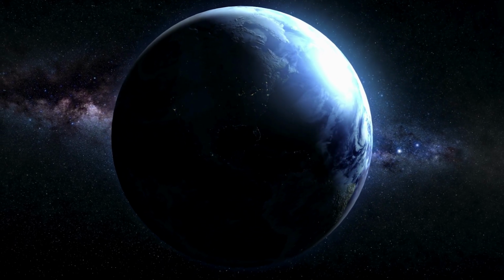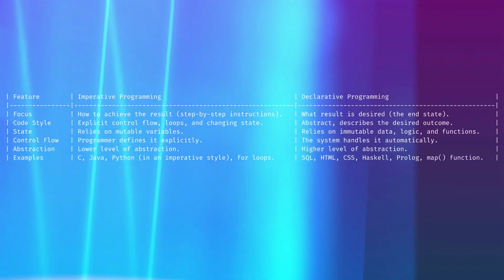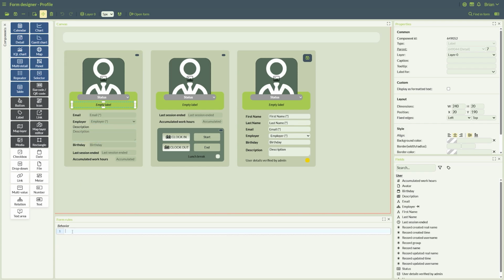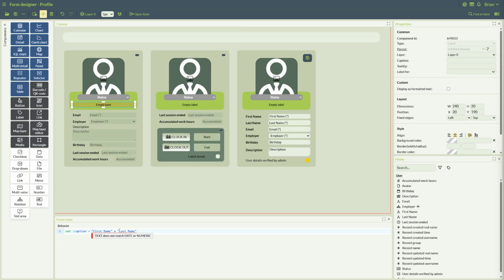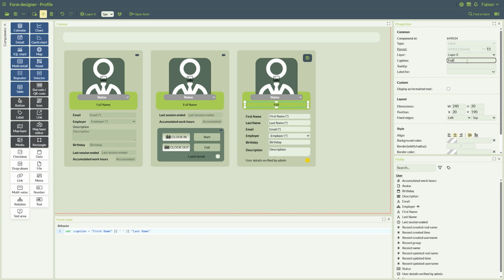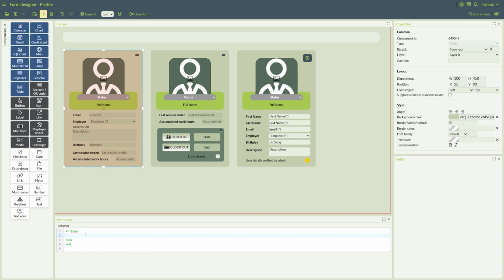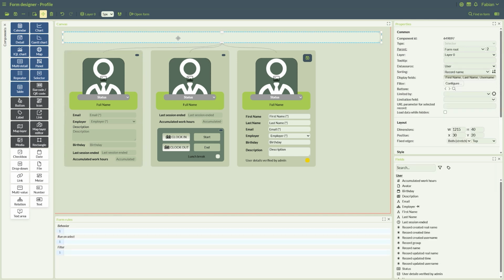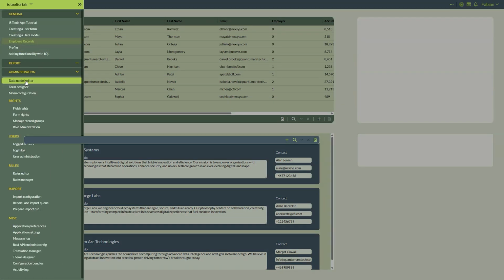Tutorial: Getting started Part 3 (IQL Chapter 1/2)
Create a user profile with IQL.

00:00 Intro
01:03 What is Code?
02:44 Code Paradigms
03:58 Setting up the form
05:12 String Concatination pt.1
06:33 Type: Weak vs. Strong
07:14 String Concatination pt.2
09:05 Selector Component
09:53 Hiding a Panel